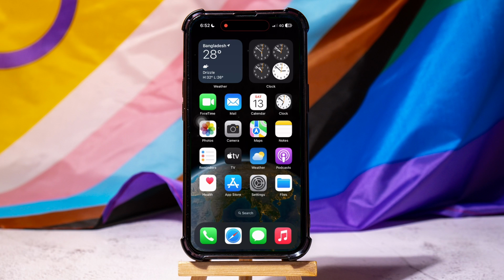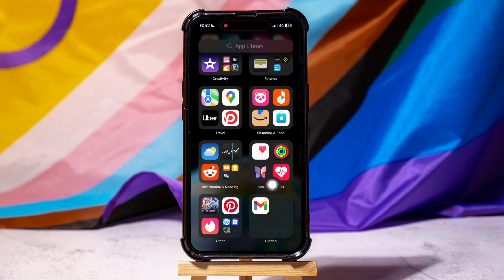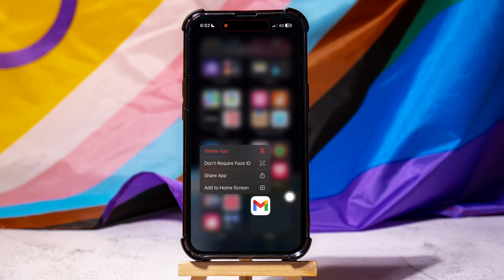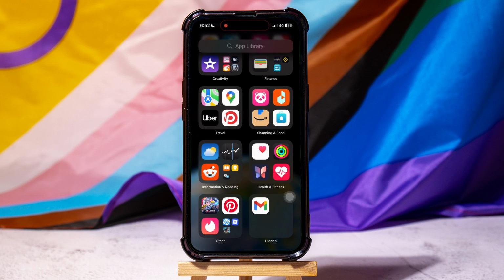How To Check Hidden Apps On iPhone 2026 (Step-By-Step Tutorial)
Today I'll walk you through how to check hidden apps on iPhone so you can find any apps that might be tucked away from your home screen. You'll learn multiple methods to locate hidden iPhone apps, including checking your App Library, searching through Settings, and using Spotlight search to uncover apps you forgot you had installed. We'll go step by step through each technique, making it easy to find hidden apps on iPhone whether they were accidentally moved or deliberately concealed. This straightforward guide covers everything from basic app organization to discovering apps that might be restricted or hidden through Screen Time settings, giving you complete visibility into all the applications on your device.